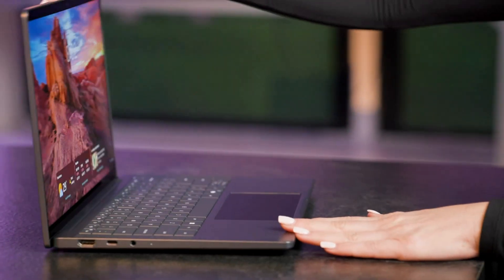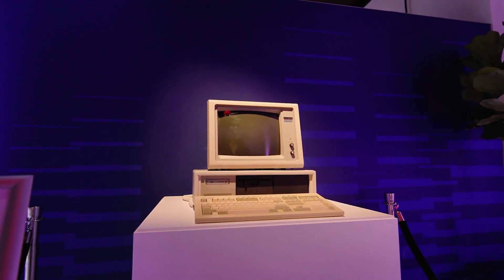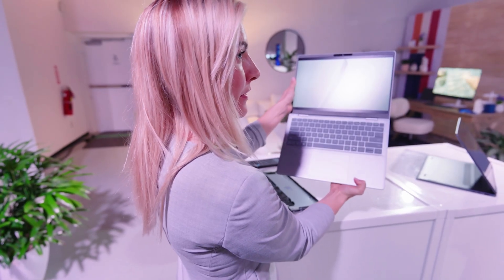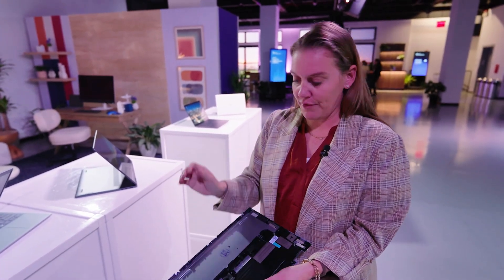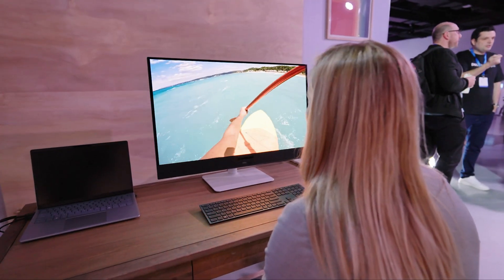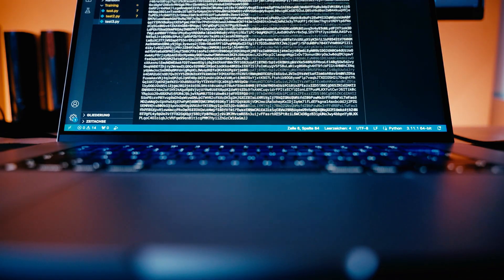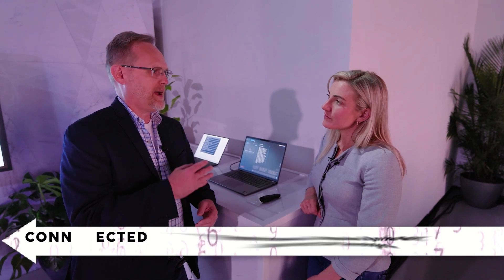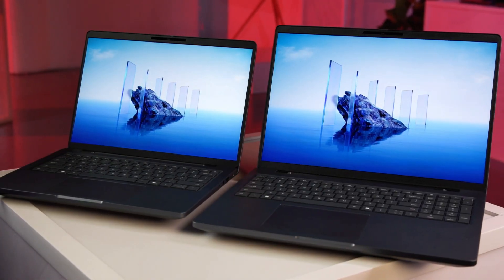Six Five Connected: New Dell Product Lines and Announcements from CES 2025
The PC is back in the spotlight 🔆 and Dell unveiled a slew of innovations at CES 2025. On this episode of Connected with Diana Blass, we get the inside scoop from several experts at Dell Technologies and Dell’s Alienware team on their CES 2025 product showcase.

Key takeaways:

- Dell is bringing AI to the edge, integrating powerful MPUs from Intel, Qualcomm, and AMD into its new line of laptops, meaning faster, more efficient performance for demanding workloads

- Simplified Portfolio: Dell has streamlined its PC lineup with three clear categories: Dell, Dell Pro, and Dell Pro Max

- Dell is committed to using recycled materials and reducing its environmental impact

- Insights on how these innovations address current tech trends

- The impact of these products on the future of personal and professional computing

- Their vision for the evolution of computing devices